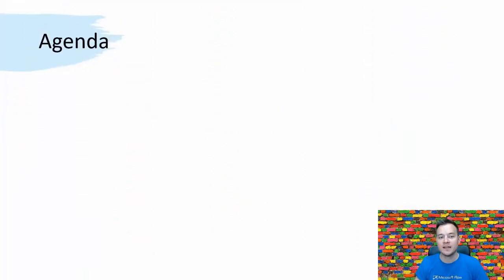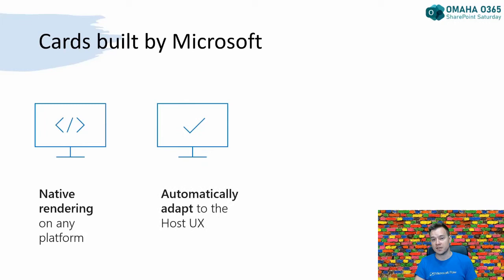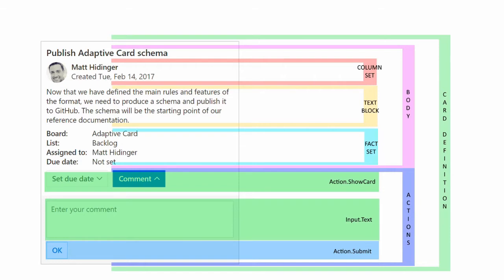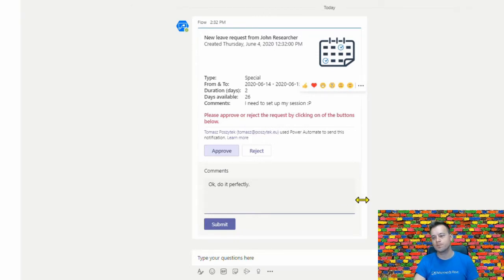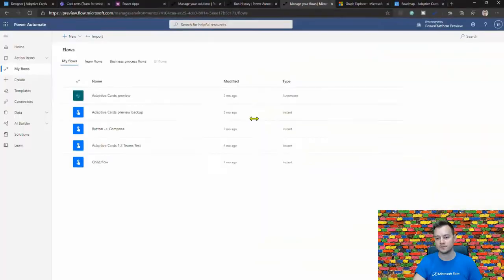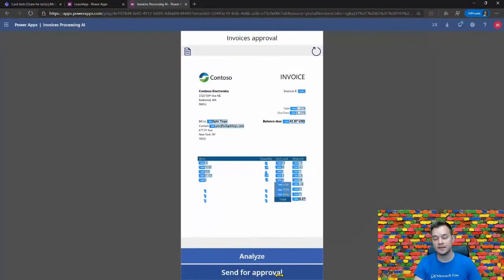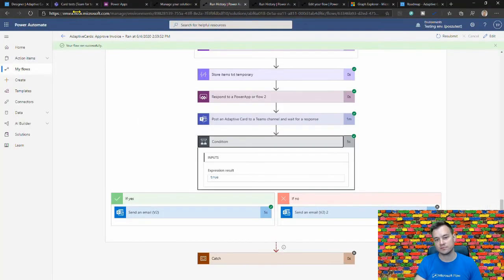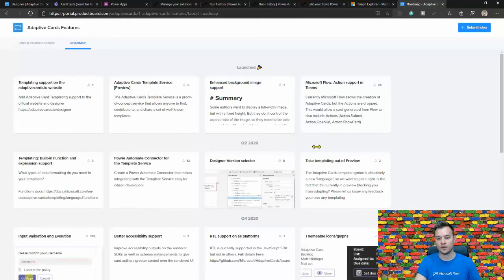Omaha365 - Boost UX in Your Business Processes w/ Adaptive Cards - Tomasz Poszytek (PP-03)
Cards are in Office 365 for some time already. Originally created as Message Cards after some time rebuilt from nearly a scratch to become Adaptive Cards. Today they can be used in Microsoft Teams and Outlook. This session will let you to learn:

 • What is a difference between Message and Adaptive Cards,
 • How to design cards,
 • How to use them - a working example
 • What to expect from the upcoming releases and version vNext (2.0)

Process designers should make their processes as intuitive as possible, allowing their participants to take their part in the most effective way, whether this is an e-mail, Teams conversation or a task somewhere in Office 365. Using Cards helps creating new channel for efficient participation in business processes.